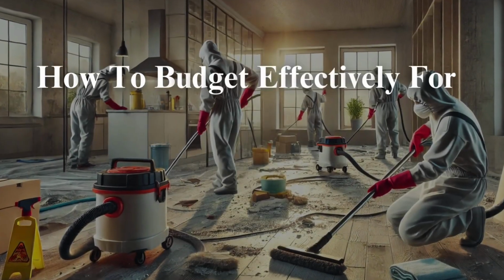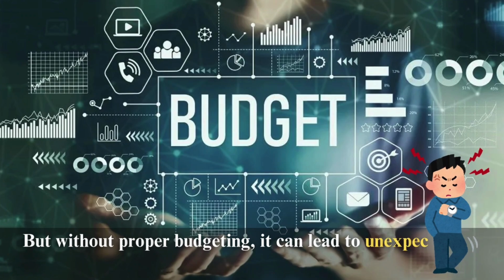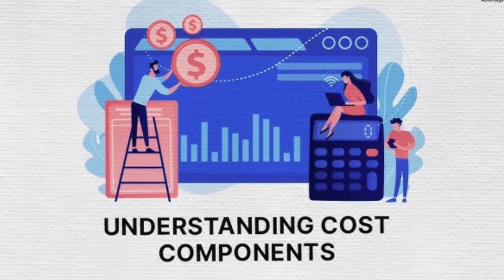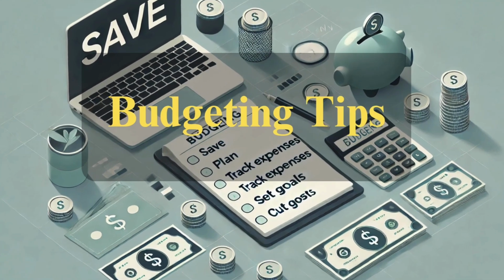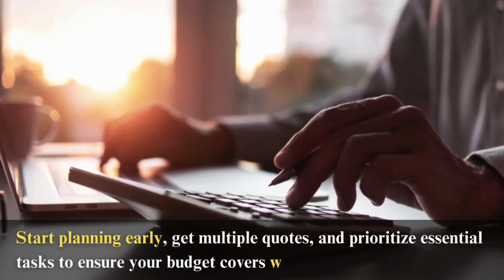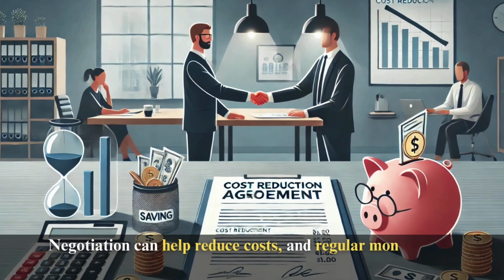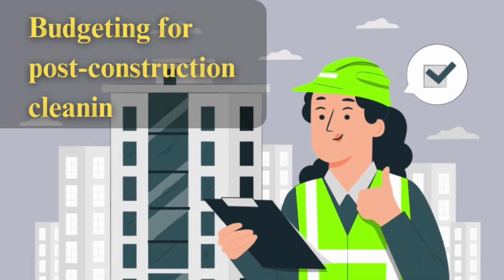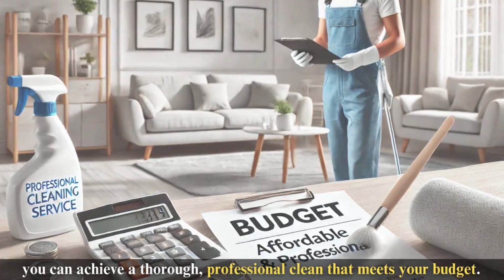How to Budget Effectively for Post Construction Cleaning?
Are you preparing for post-construction cleaning and unsure how to budget for it? This video provides a step-by-step guide to effective budgeting for your cleaning project. We will explore various cost components, from hiring professional cleaners to purchasing necessary supplies, and offer tips on how to save money while ensuring a thorough clean. Tune in to gain valuable insights that will help you manage your finances and achieve a spotless finish.